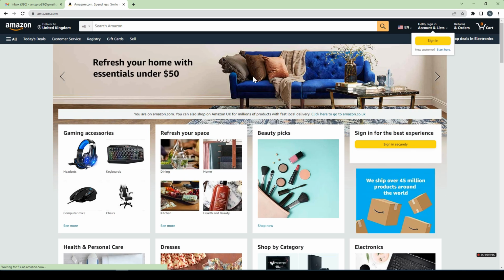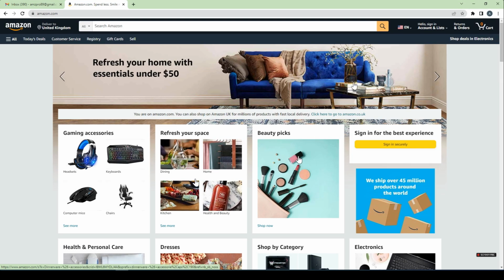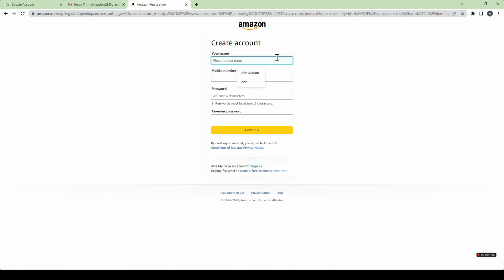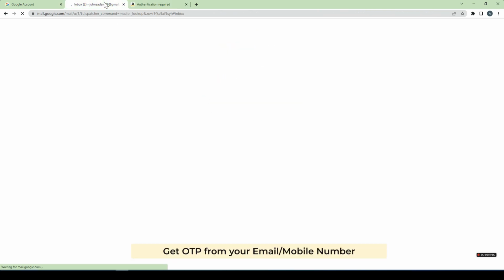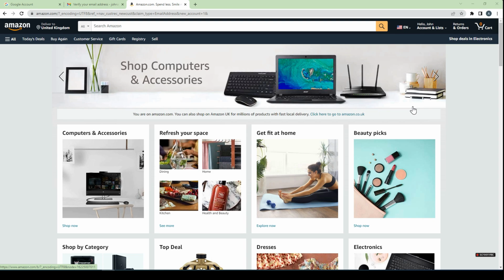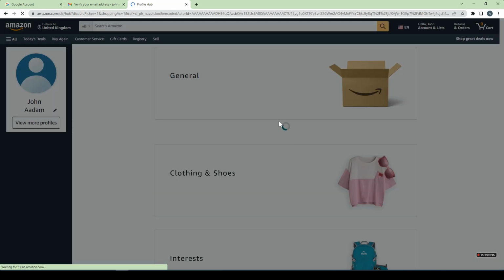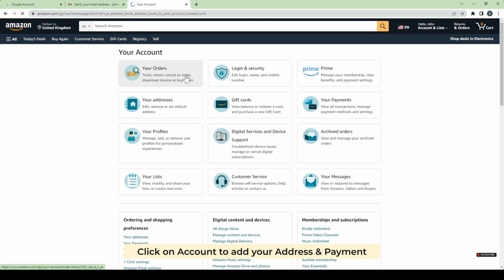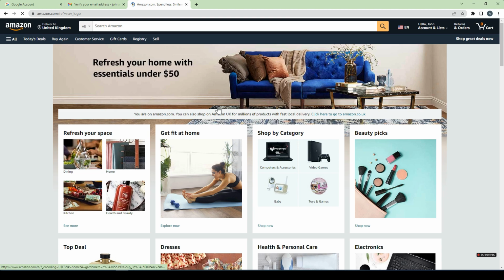How to Create Amazon Buyer Account | Shop, Earn & Sell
Welcome to our comprehensive tutorial on how to create an Amazon buyer account by @umerdoesecom. Whether you're new to online shopping or simply looking to explore the vast selection of products on Amazon, this step-by-step guide will walk you through the process of setting up your own buyer account.

In this video, we'll cover everything you need to know to get started on Amazon, including:

1. Signing up for an Amazon account

2. Choosing a unique username and password

3. Providing personal information

5. Setting up your payment method

6. Customizing your account settings

By the end of this tutorial, you'll have a fully functional Amazon buyer account, ready to explore the vast array of products available for purchase. Whether you're shopping for everyday essentials, electronics, or unique gifts, Amazon offers a convenient and reliable platform to fulfill all your needs.

So, let's get started on creating your Amazon buyer account! Watch the video now and embark on your online shopping journey with confidence.